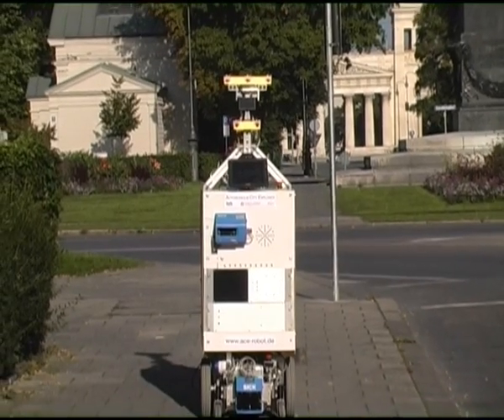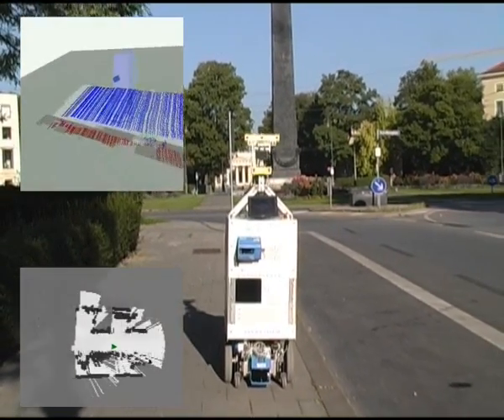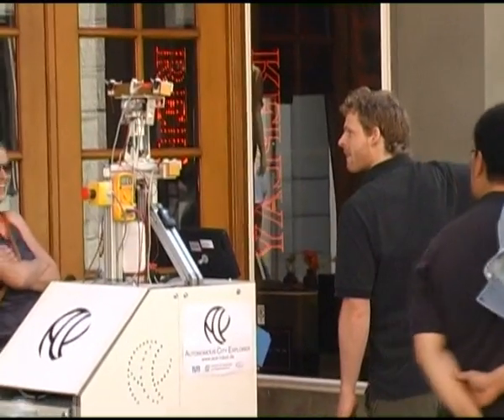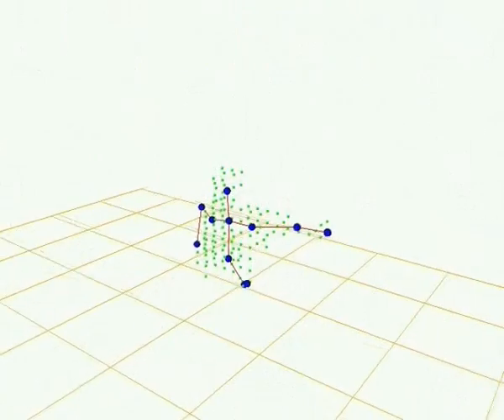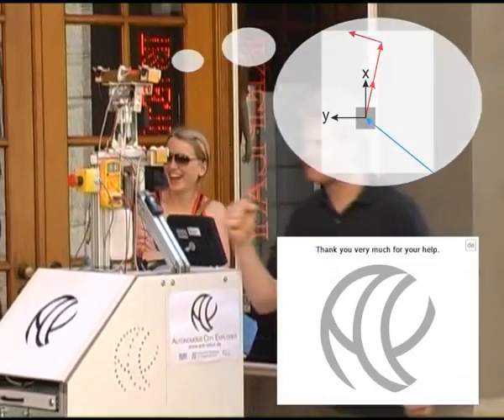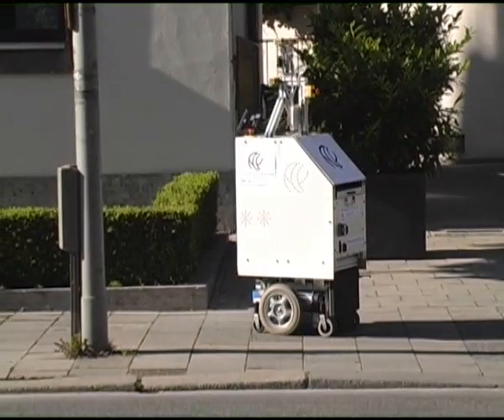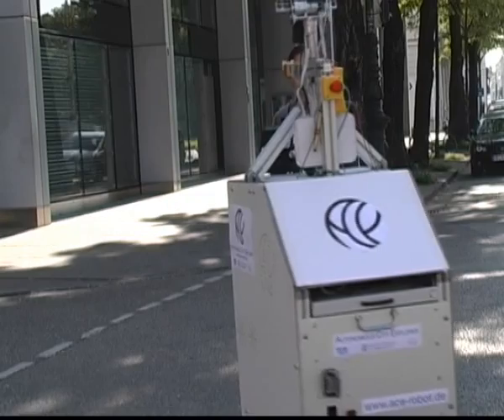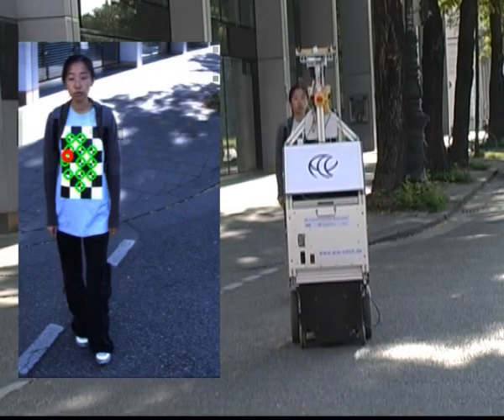The Autonomous City Explorer (ACE) - winner of the "most innovative video award"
Winner of the most innovative video award at the IJCAI-09 AI Video Competition. The video was also nominated for best video and best soundtrack.
This is a longer version of the video presenting the Autonomous City Explorer (ACE). The goal of the project was to create a robot capable of navigating unknown urban environments without the use of GPS data or prior map knowledge. The robot had to find its way solely by interacting with pedestrians and building a topological representation of its surroundings.
If you enjoyed the video, please watch the other videos and have a look at our homepage